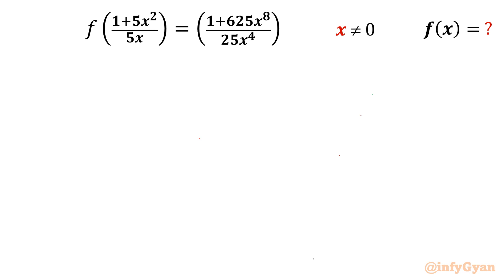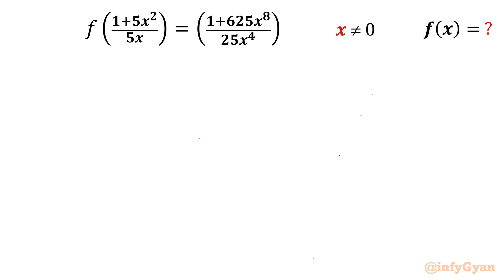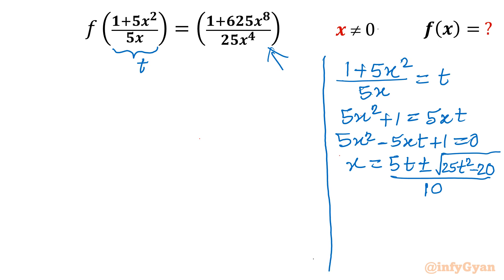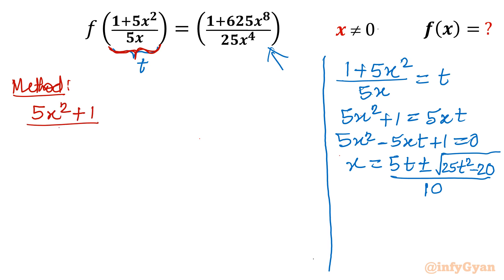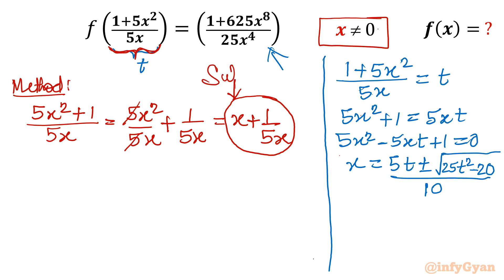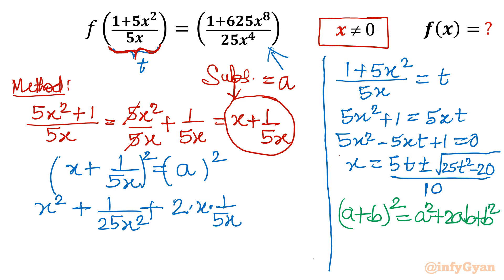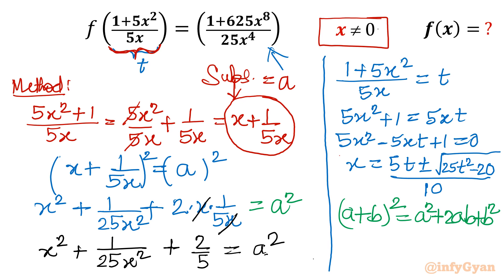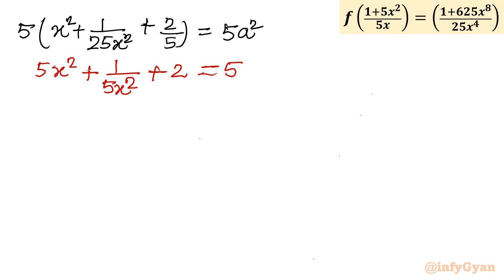Can You Crack This Tricky Functional Equation?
Join us in this exciting journey as we unravel the complexities of a tricky functional equation! Get ready for a mind-bending challenge and discover the strategies to crack it with ease. Perfect for Olympiad math enthusiasts and those looking to enhance their problem-solving skills.

🔍 Key Features:

Approachable Functional Equations
Substitution and replacement in functional variable
Engaging Problem-Solving Techniques
Math Olympiad-level Insights

 Don't miss out on this opportunity to elevate your math skills—hit play and embark on the journey to mastering f(x) now! 🚀📐

🔗 Timestamps:
0:00 - Introduction to Functional Equations
2:39 - Substitution
3:26 - Algebraic identities
5:51 - Simplifying RHS Expression
9:21 - Change of variable
9:31 - Finding f(x)

Thanks!!